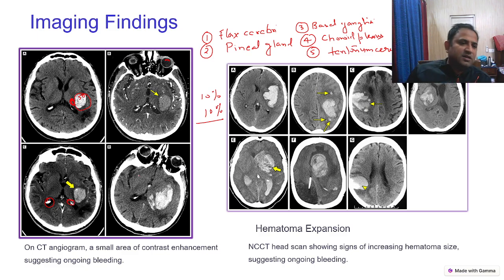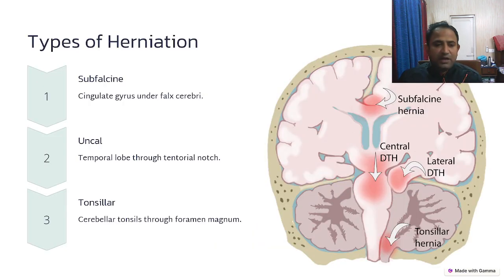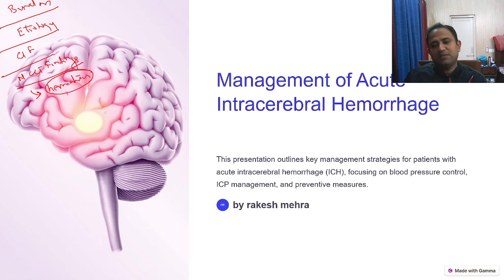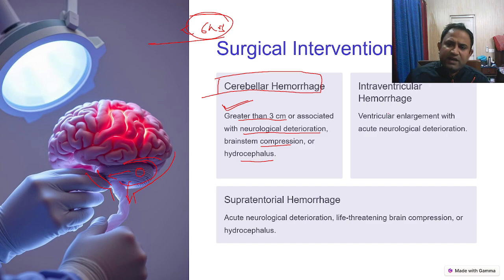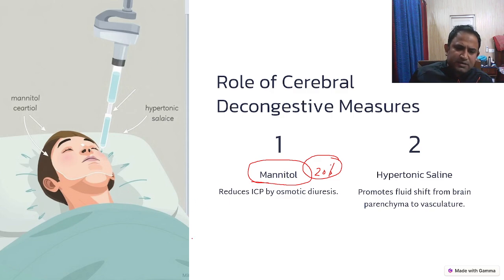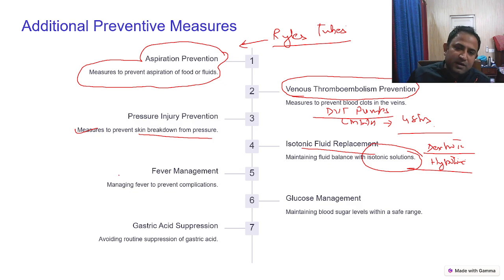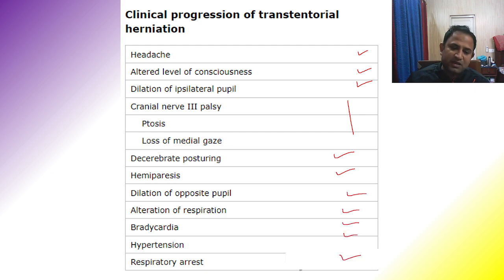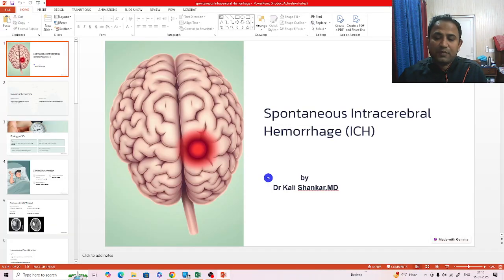Spontaneous Intracerebral Hemorrhage ,Clinical Features , Management and Surgical Indications